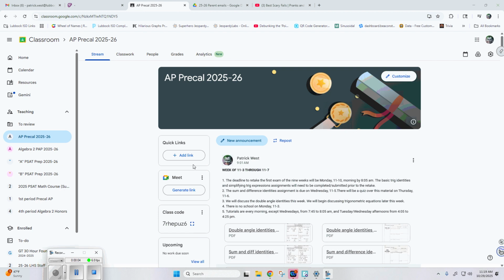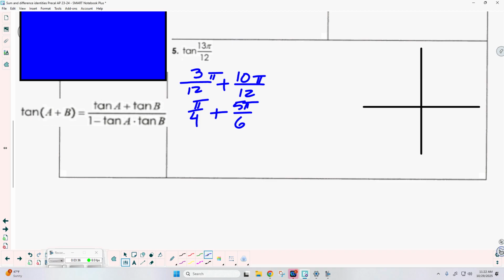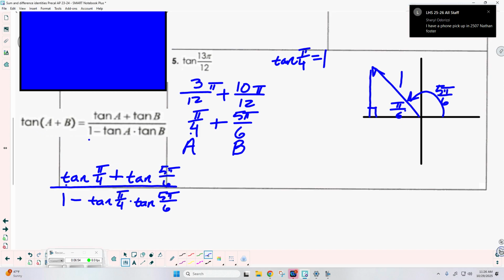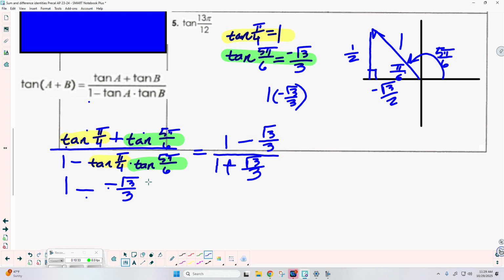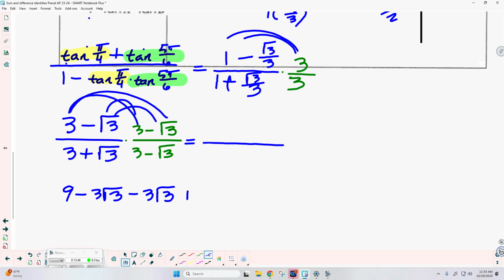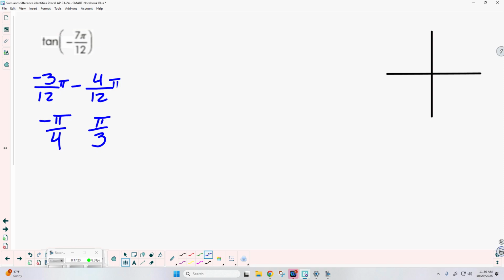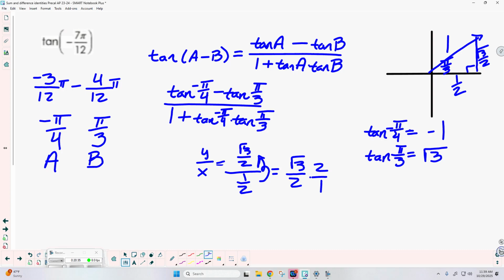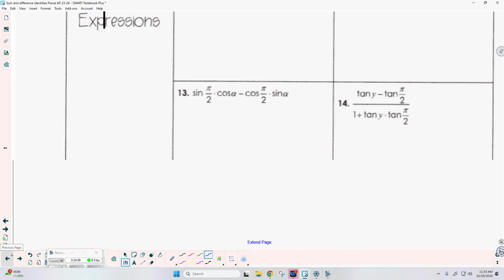Sum and difference identities lesson part 3 10 29 25